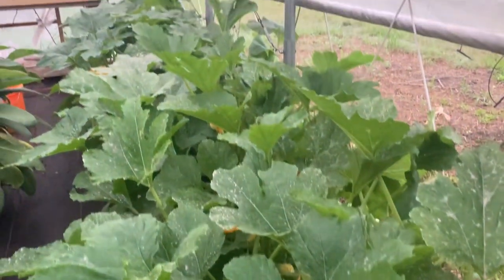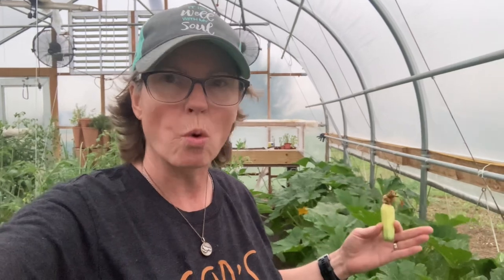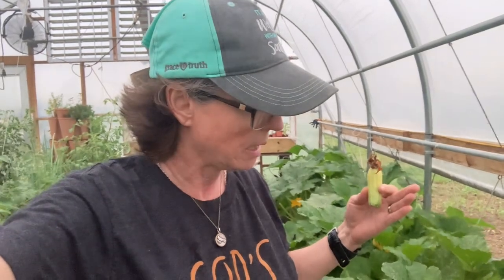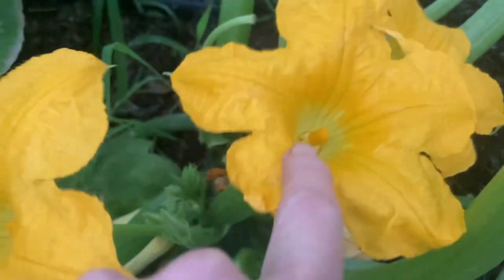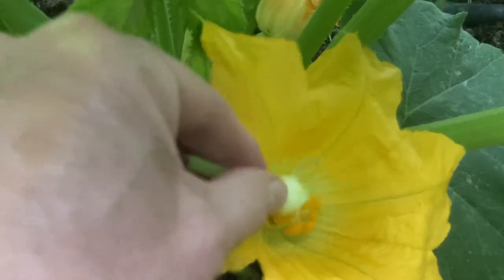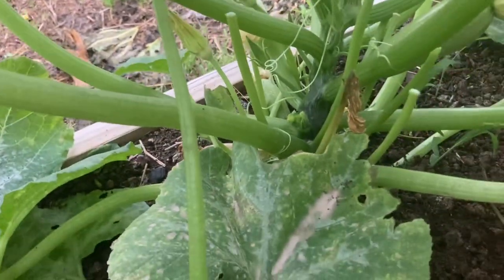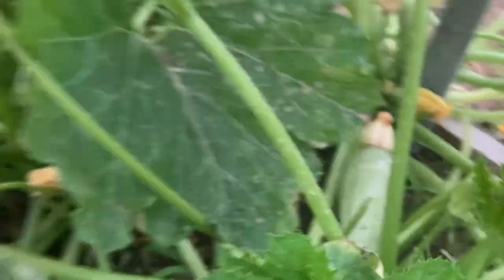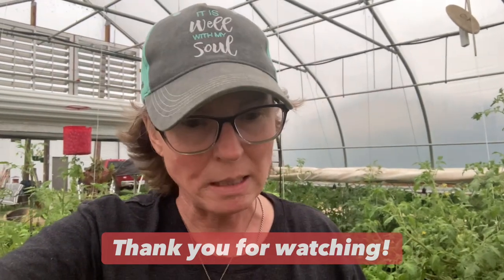How do you treat blossom end rot on squash & zucchini?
Blossom-end rot is a common physiological disorder that affects tomato, pepper, and eggplant plants. This disorder is characterized by the appearance of a black, sunken lesion on the blossom-end of the fruit, opposite from the stem. Blossom-end rot occurs most commonly in the early stages of fruit development and is caused by a calcium deficiency in the plant.

Calcium plays an important role in cell division and structure in plants, especially in young fruit. When there is an uneven supply of calcium, plant cells can become damaged, leading to dry and blackened spots on the fruit.

Other factors that may contribute to blossom-end rot include fluctuations in soil moisture, root damage, excessive application of nitrogen fertilizer, and high salt levels in soil. Soil pH levels and some environmental factors can also contribute to the development of the disorder.

To prevent blossom-end rot, it's essential to maintain consistent soil moisture, ensure proper drainage, avoid excessive nitrogen fertilization, and provide adequate calcium to the plants.